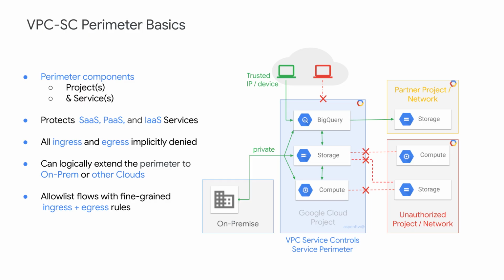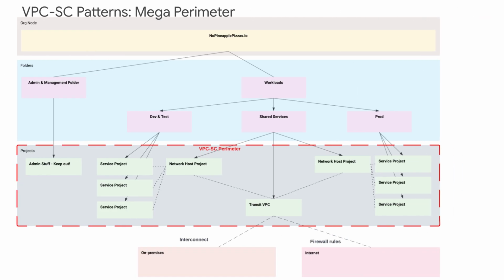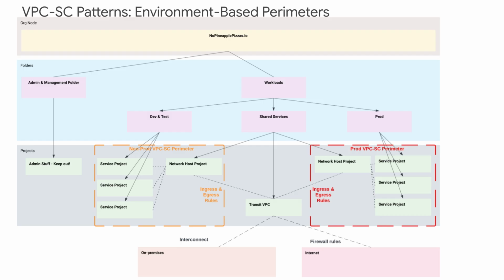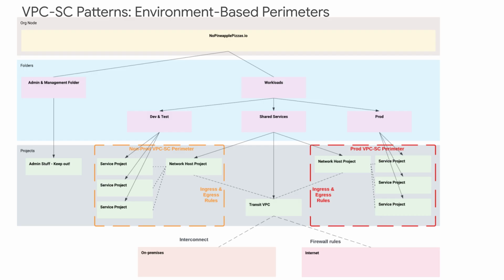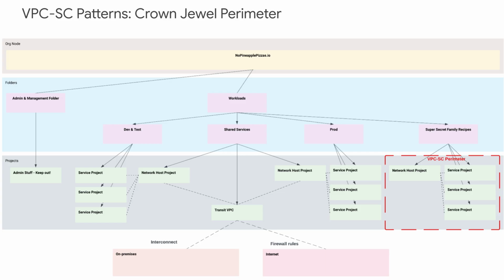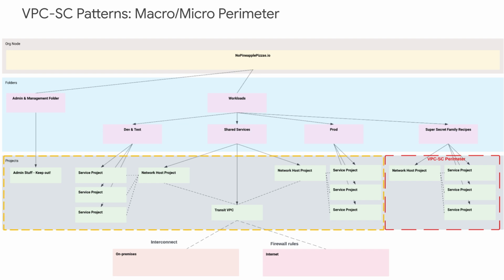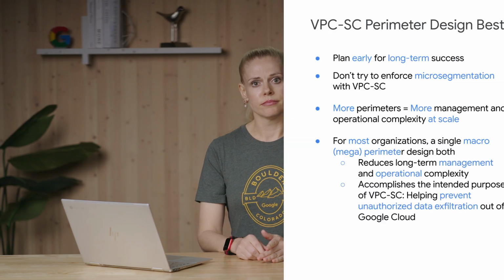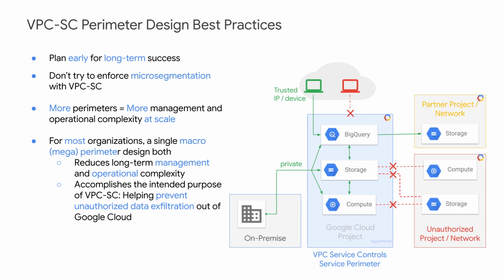VPC Service Controls: prevent data exfiltration with secure perimeters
VPC Service Controls helps you prevent data exfiltration by creating secure perimeters around Google-managed services (like Cloud Storage and BigQuery), restricting data access strictly to trusted networks and authorized identities

This video covers different options in VPC Service Controls, from building macro-perimeters to manage north-south data flows at scale, to right-sizing multiple perimeters for segmenting east-west data flows. Learn architecture best practices for optimal deployment and key considerations when designing perimeters for highly sensitive data.